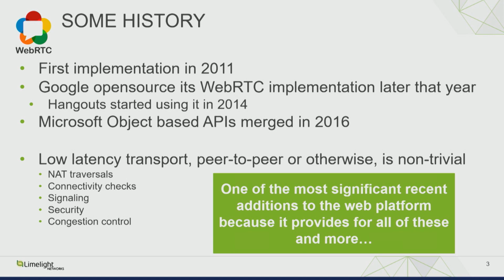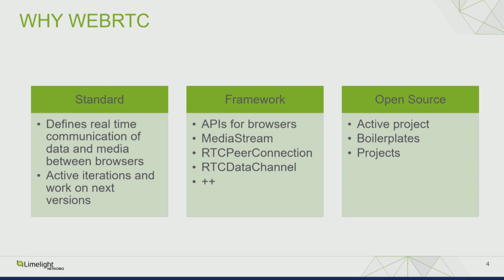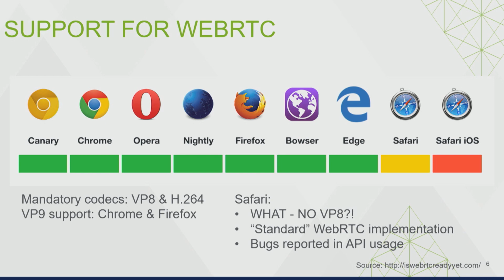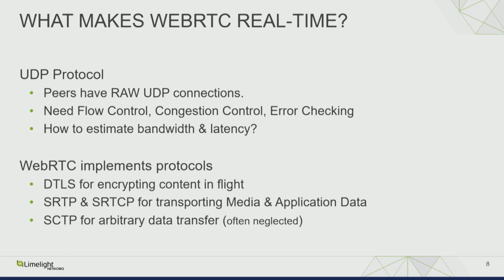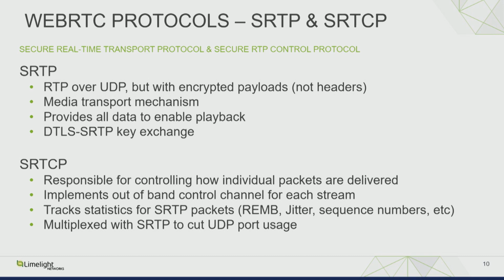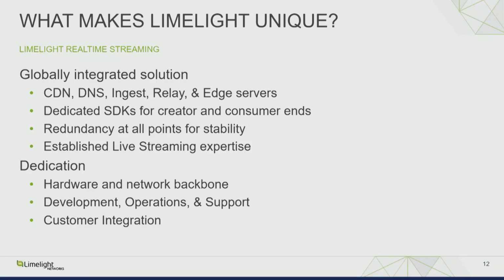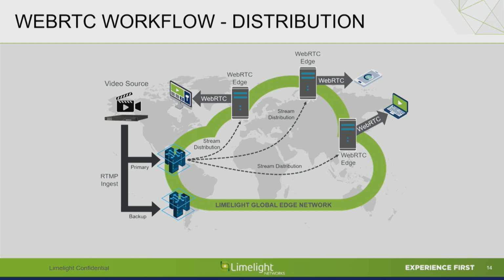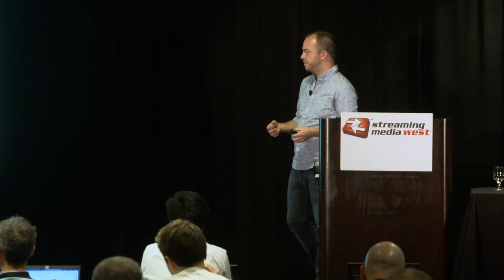T203a. HOW-TO: Latency, Real-Time Streaming, & WebRTC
Andrew Crowe, Lead Engineer, Limelight Networks